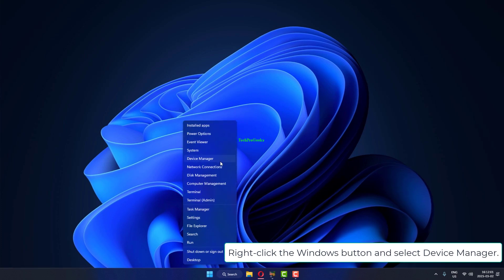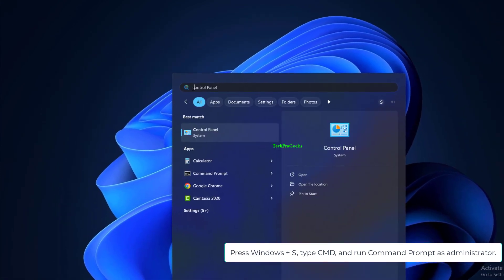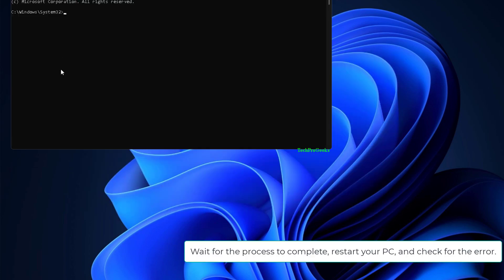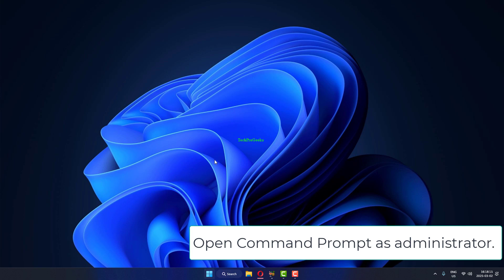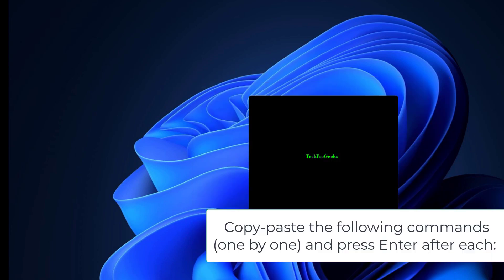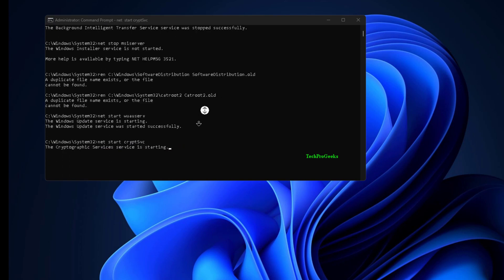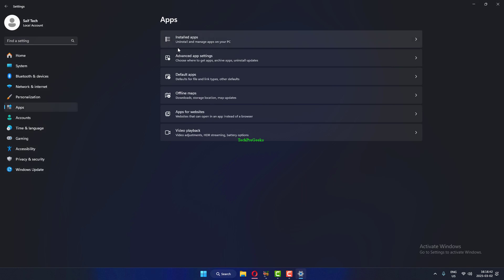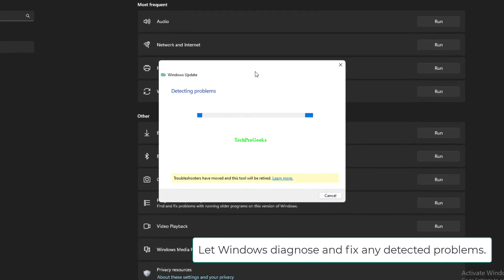Error 0X800703f1 In Windows Update Windows 11- 4 Solution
Windows 11 users often encounter error 0x800703F1 when trying to install updates, preventing important system improvements and security patches. This error usually happens due to corrupted system files, Windows Update service malfunctions, or driver conflicts. Additionally, issues with the system registry or previous failed updates can cause repeated installation failures. This can lead to performance issues, security vulnerabilities, and disruptions in system stability. In this video, we’ll explain the key reasons behind Windows Update error 0x800703F1 and why it occurs.

00:00 Intro
00:10 Roll Back Your PC Drivers
00:32 Use SFC and DISM Scans
01:37 Restart Windows Update Components
02:36 Run the Windows Update Troubleshooter
03:36 Outro